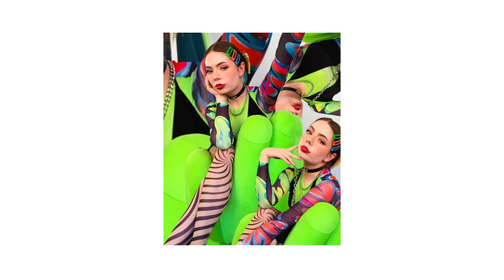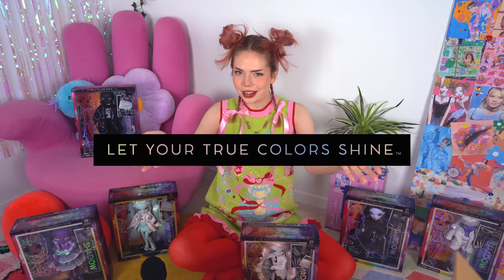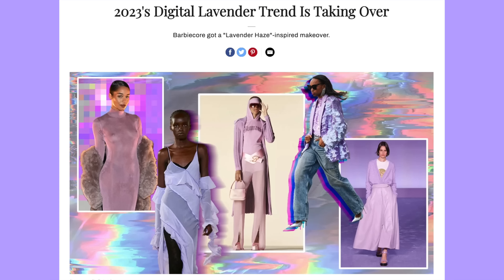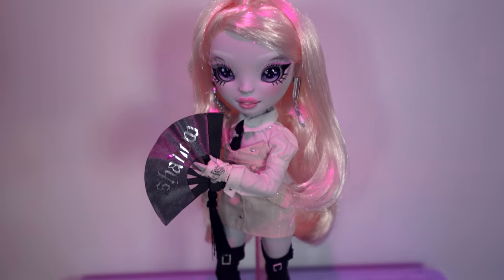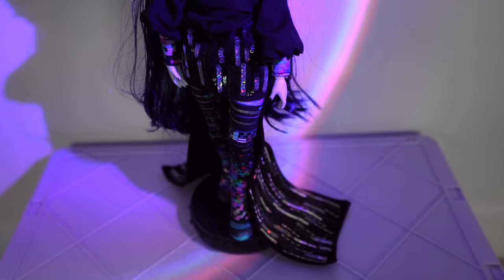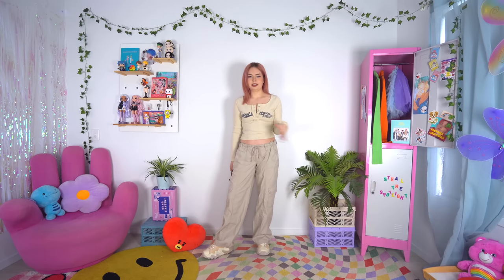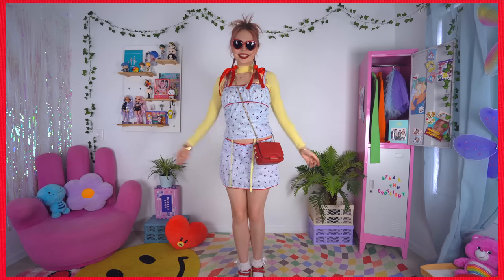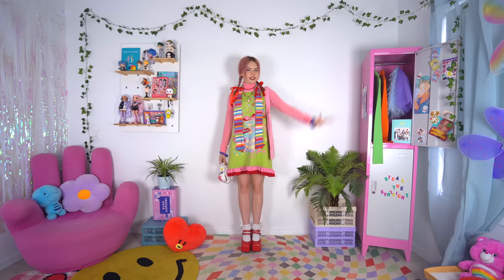styling colour combos & playing dress ups w/ shadow high ♡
check out the new characters of Shadow High @officialshadowhigh dolls and find them at all leading retailers!

so excited to be using colour combos to transform my look in todays video from brights to pastels to neutrals, hopefully there's something for everyone :)

OUTFIT DETAILS
~look one~
jacket - motel
skirt - mixxmix
sunglasses - princess polly
backpack - depop
leg warmers - diy
shoes - windsor smith
necklace - ohtnyc

~look two~
dress - princess polly
skirt - ledin
heels - asos
belt - thrifted
necklace - ohtnyc
bow - accessories stall at chermside (not sure if it has a name??)

~look three~
button up - thrifted
dress - princess polly
tie - thrifted
leg warmers -
belt - thrifted
necklace - thrifted

tie - thrifted
blazer - ledin
shoes - charles and keith
socks - ugly shadow

~look four~
pants - thrifted
skirt - style nanda
top - yesstyle
outerwear - thrifted
one arm top - yesstyle
beanie - yesstyle
shoes - windsor smith (omg they actually did restock them recently!! yay!!)
necklace - ohtnyc

~look five~
cargos - depop
tee - yesstyle
cardigan - cotton on
tie - thrifted
sneakers - converse run star motion
hat - yesstyle
teddy bag - devil inspired

~look six~
sweater vest - yesstyle
shirt - big w
midi skirt - ugly shadow
beanie - thrifted
bag - markets
shoes - asos

~look seven~
set - knitwit the label
sleeves - yesstyle
heels - aliexpress
frill socks - yesstyle
bag - mimco
ribbons - cheap shop

~look eight~
jersey - factorie
vest - thrifted
hat - fuguihua
pink jeans - princess polly
arm warmers - crank
bag - yesstyle

white skirt - yesstyle
sneakers - mlb

jeans - ugly shadow
arm warmers - diy

~look nine~
dress - devil inspired
stripe scarf - thrifted
headphones charms - shop solani
headphones - xcd
pink mesh top - yesstyle